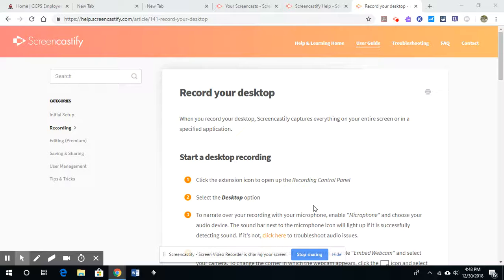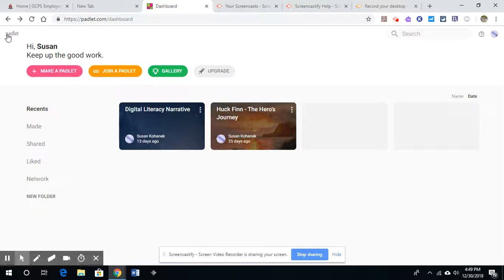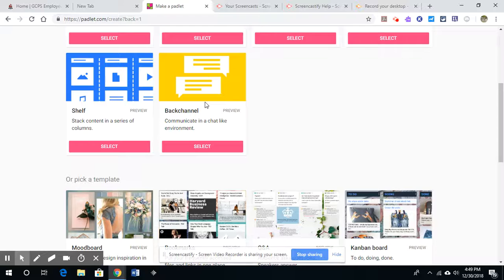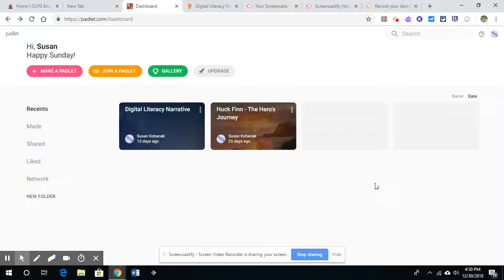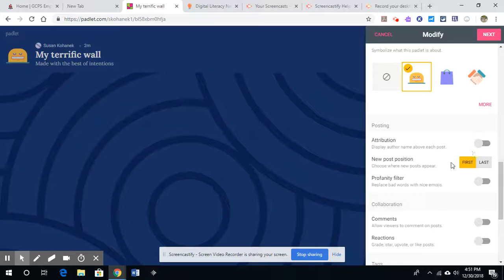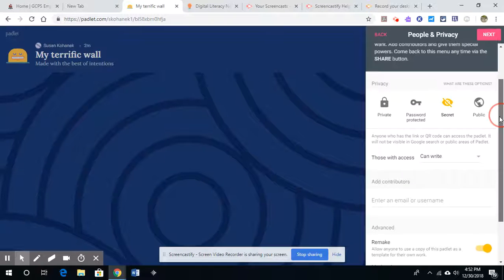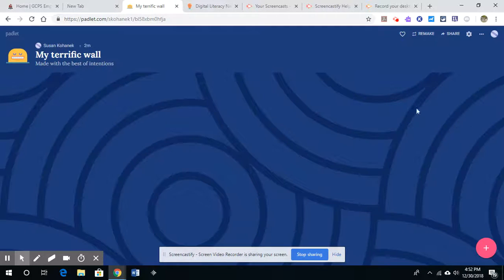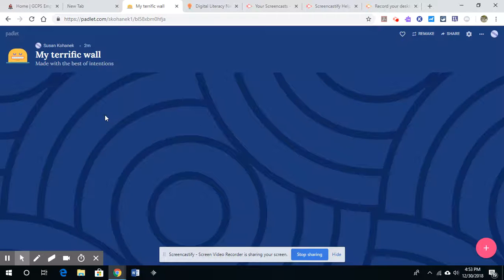Padlet: Assessment, Differentiation, and the 4Cs